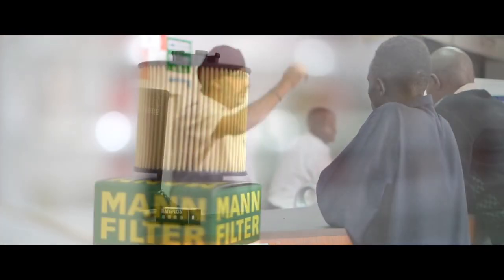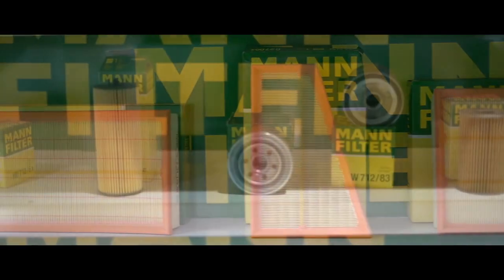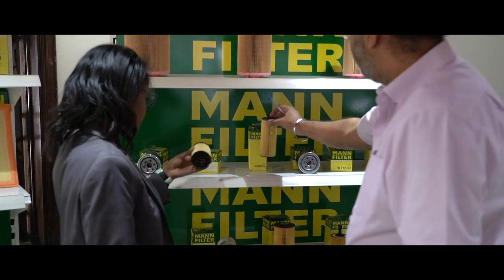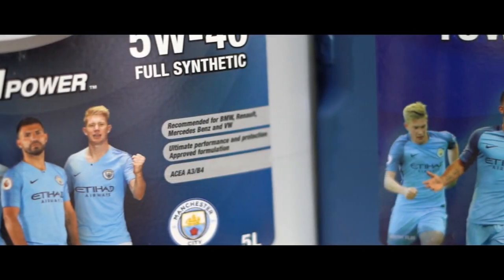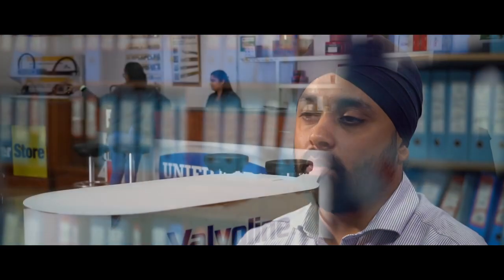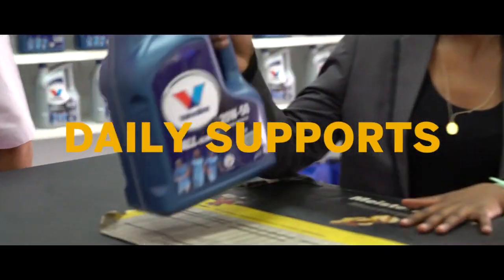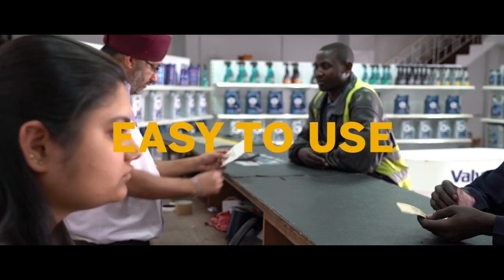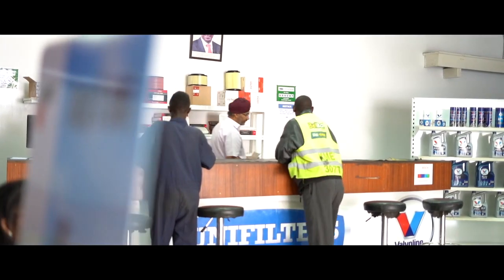Unifilters drives their business forward with SAP Business One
Find out how Unifilters, a manufacturer of automotive filters and distributor of automotive brands, has streamlined all of their departments since implementing SAP Business One. Improving efficiency, making more informed decisions and recognizing customer’s requirements has increased sales year-on-year.